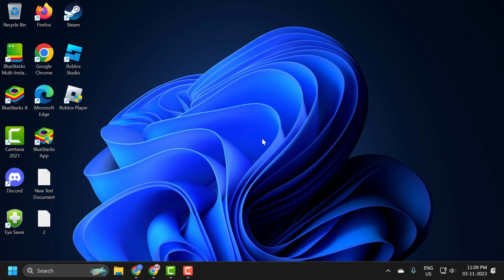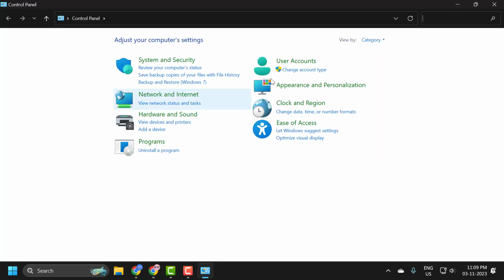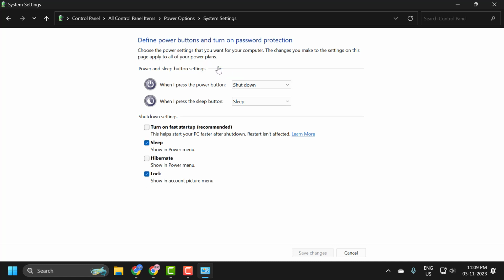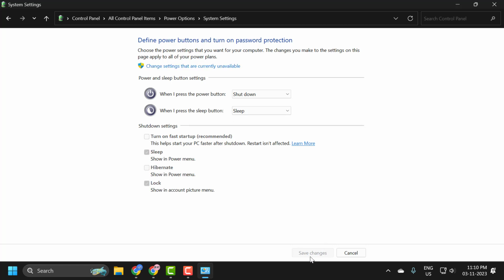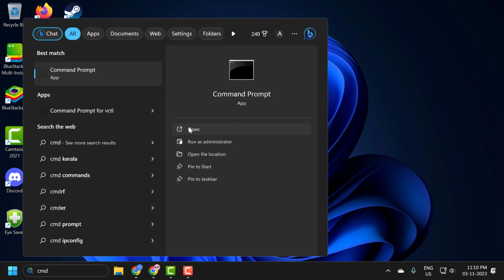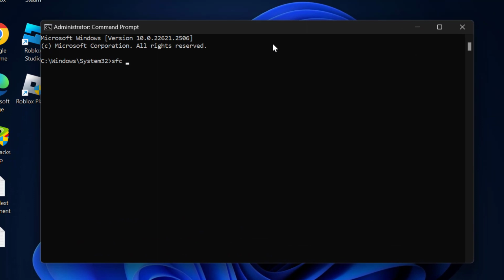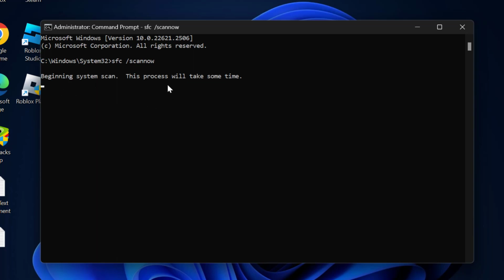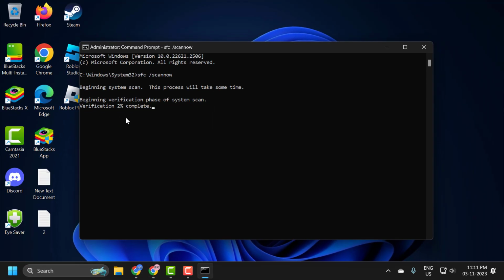How To Fix Kernel-Power Event ID 41 Task 63 Error in Windows 11/10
The Kernel-Power Event ID 41 Task 63 error can be a troublesome issue on Windows 11 or 10. This guide provides comprehensive solutions to resolve this error, ensuring your system operates smoothly and without unexpected shutdowns.

In This Video :
kernel-power event id 41 task 63 error in windows
kernel-power event id 41 task 63
kernel power event id 41 task category 63
kernel-power event 41 task 63 windows 10 fix
event id 41 task 63 windows 10 fix
windows 10 kernel power event id 41 task category 63